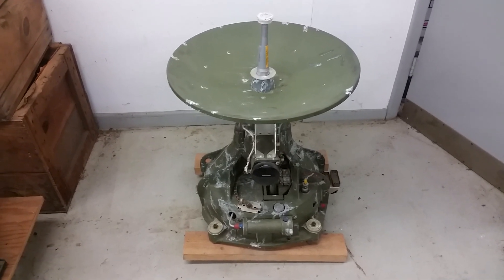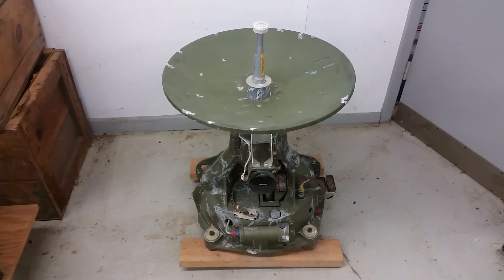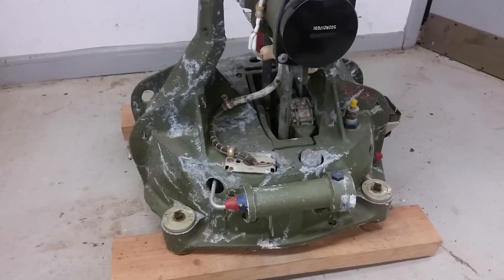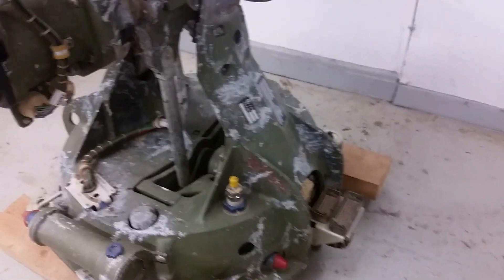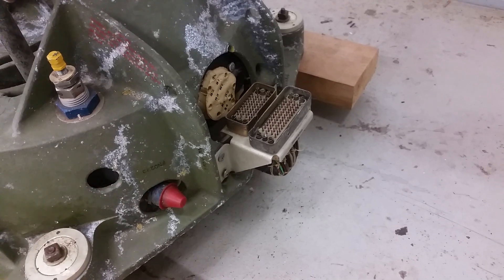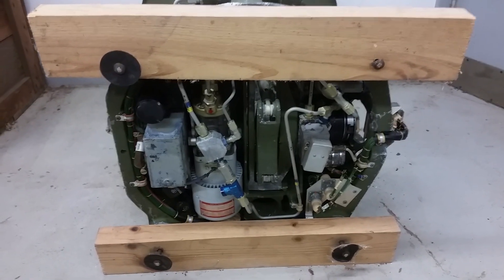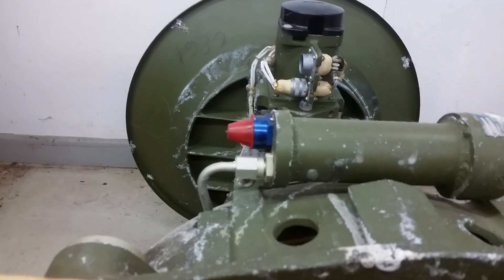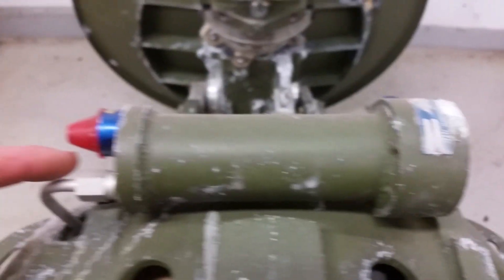Bomarc Missile Radar Antenna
Had to move it, so why not make a video? This is the business end of a Westinghouse AN/DPN-34 radar, used on a US Air Force Bomarc surface-to-air missile from the very late 1950s. These X band devices were mounted on the missiles and did the final steering for intercept.

I have the control electronics box for this as well, and as soon as I can get inside it, I will make a video of that as well. Sadly, I never found the RF box to this radar.

Many thanks to my Patrons! One more for April - another anonymous!

And no thanks to Red the Cat who would not sit still for the opening shot.